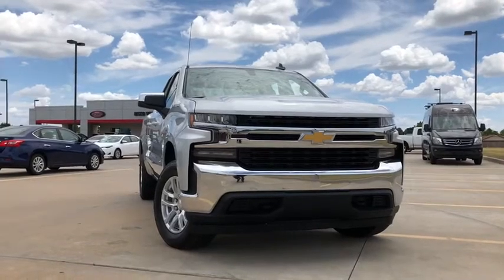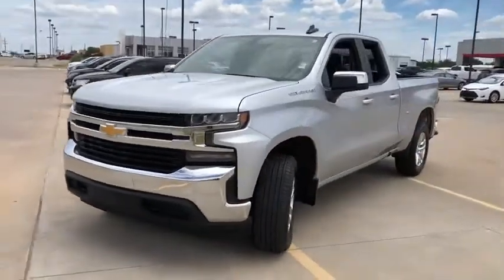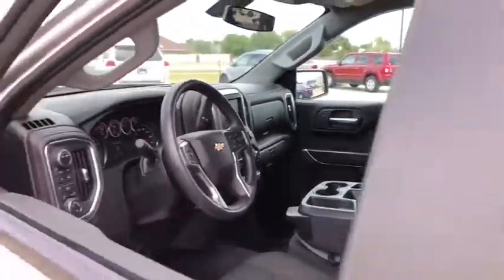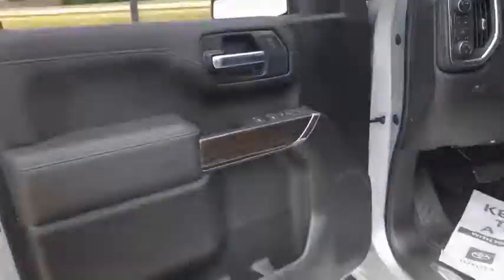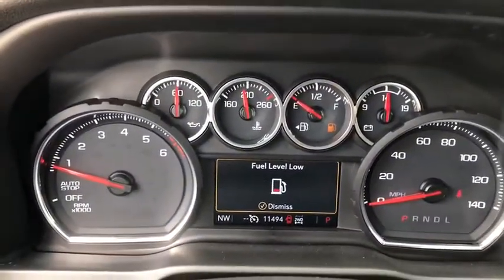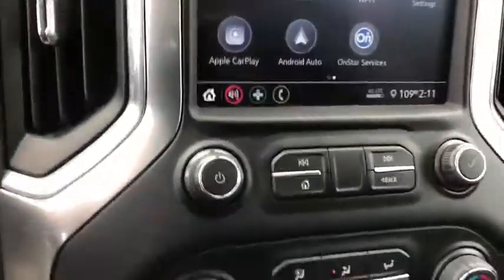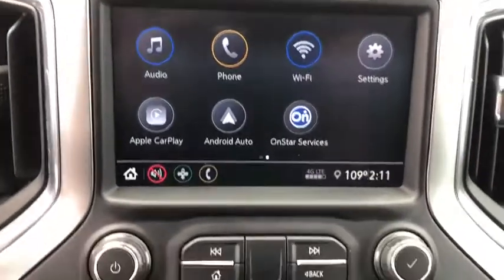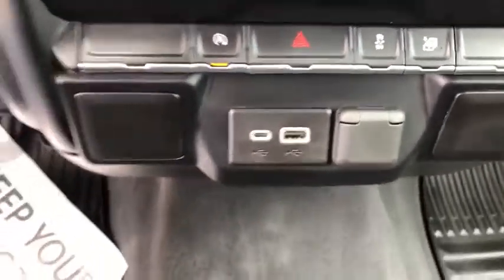2020 Chevrolet Silverado_1500 Fort Sill, Wichita Falls, Oklahoma City, Norman, OK P9301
Silver Ice Metallic Used 2020 Chevrolet Silverado_1500 available in Lawton, Oklahoma at Toyota of Lawton. Servicing the Fort Sill, Wichita Falls, Oklahoma City, Norman, OK area.

7110 Northwest Quanah Parker Trailway

Recent Arrival! CARFAX One-Owner. Clean CARFAX. **Lifetime Powertrain Warranty** 8-Speed Automatic 4WD Jet Black w/Cloth Seat Trim.
2 USB Ports (First Row)|6 Speakers|AM/FM radio|Radio data system|Radio: Chevrolet Infotainment 3 System|Steering Wheel Audio Controls|Air Conditioning|Single-Zone Manual/Semi-Automatic Air Conditioning|4-Way Manual Driver Seat Adjuster|Bluetooth For Phone|Power Front Windows w/Driver Express Up/Down|Power Front Windows w/Passenger Express Down|Power Rear Windows w/Express Down|Power steering|Power windows|Remote Keyless Entry|Remote keyless entry|Steering wheel mounted audio controls|Heavy Duty Suspension|Manual Tilt Wheel Steering Column|Speed-sensing steering|Traction control|4-Wheel Disc Brakes|ABS brakes|Dual front impact airbags|Dual front side impact airbags|Front anti-roll bar|Front wheel independent suspension|Locking Tailgate|Low tire pressure warning|Occupant sensing airbag|Overhead airbag|Power Door Locks|Brake assist|Electronic Stability Control|Rear Vision Camera|Delay-off headlights|Fully automatic headlights|Panic alarm|Electronic Cruise Control|Speed control|220 Amps Alternator|Bumpers: chrome|Chrome Grille|Chrome Mirror Caps|Heated door mirrors|Power door mirrors|Rear step bumper|4.2 Diagonal Color Display Driver Info Center|4G LTE Wi-Fi Hot Spot Capable|Chevrolet Connected Access Capable|Cloth Seat Trim|Color-Keyed Carpeting Floor Covering|Compass|Driver door bin|Driver vanity mirror|Front reading lights|Front Rubberized Vinyl Floor Mats|Illuminated entry|OnStar & Chevrolet Connected Services Capable|Outside temperature display|Overhead console|Passenger vanity mirror|Rear reading lights|Rear Rubberized-Vinyl Floor Mats|Tachometer|Tilt steering wheel|Trip computer|Urethane Steering Wheel|Voltmeter|3rd row seats: none|40/20/40 Front Split Bench Seat|Rear 60/40 Folding Bench Seat (Folds Up)|Split folding rear seat|Front Center Armrest w/Storage|Passenger door bin|Front Frame-Mounted Black Recovery Hooks|Wheels: 17 x 8 Bright Silver Painted Aluminum|Deep-Tinted Glass|Variably intermittent wipers|**Lifetime Powertrain Warranty**